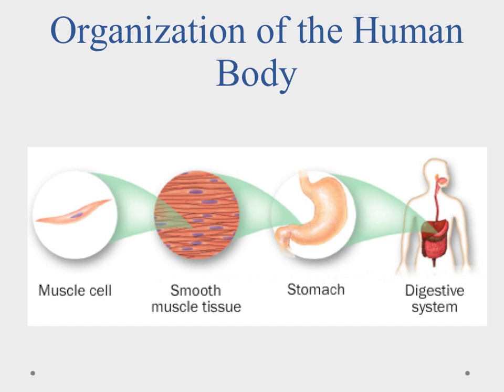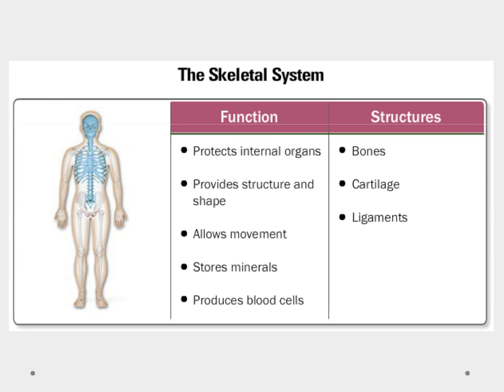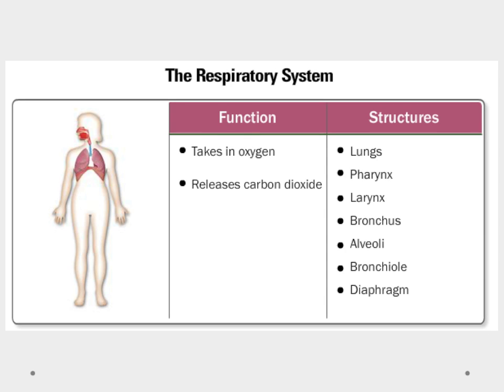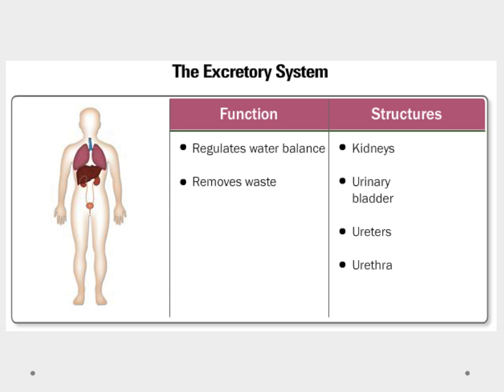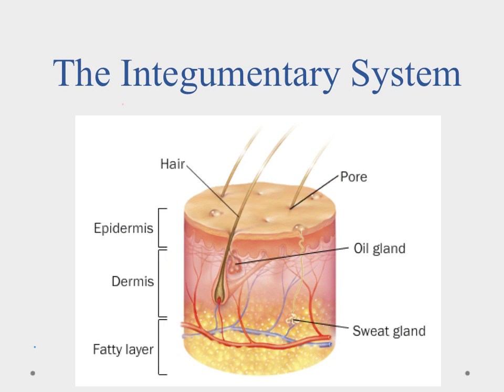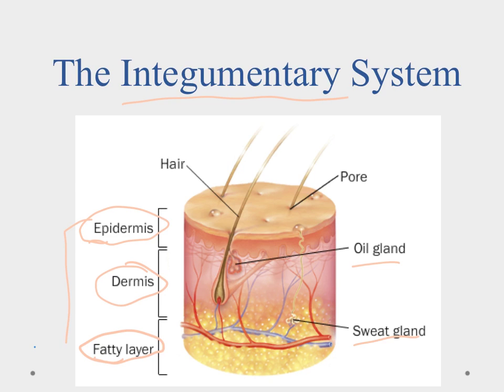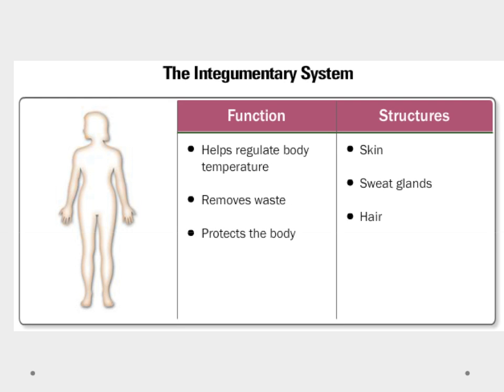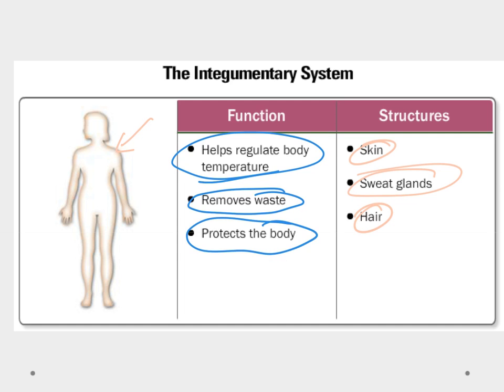Biology B 8a.2a Organ Systems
This video is a quick introduction to the organ systems of the human body and focuses in on the skin.